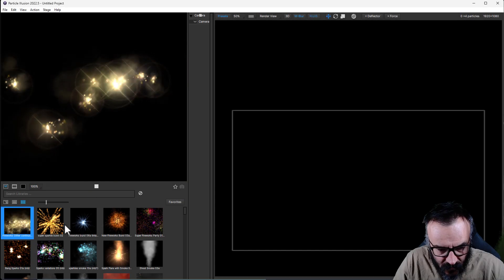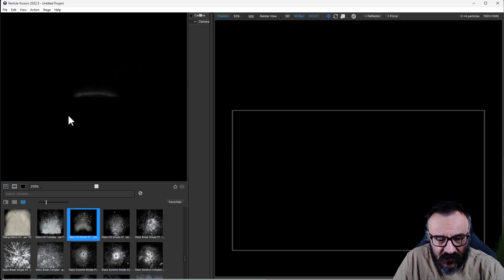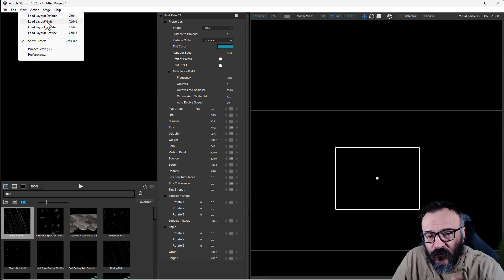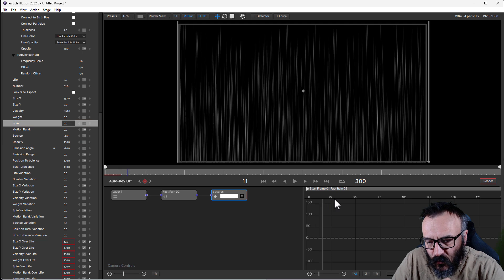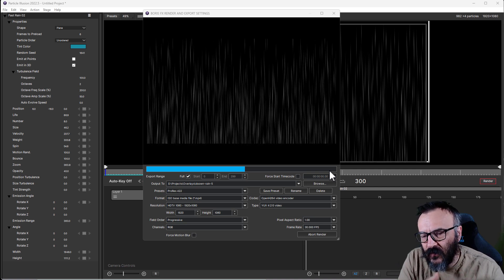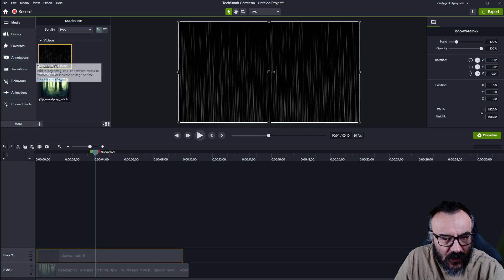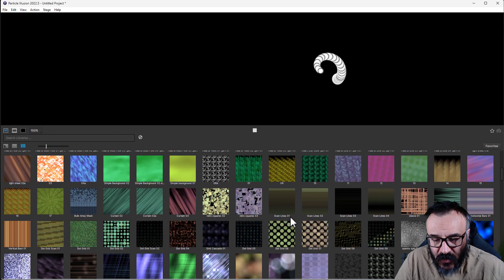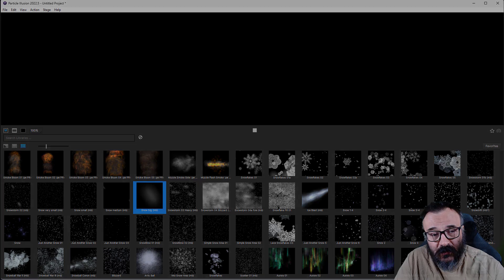Wow! Free Particle Illusion application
I seriously can not believe that this application is free now.

3D Art essentials